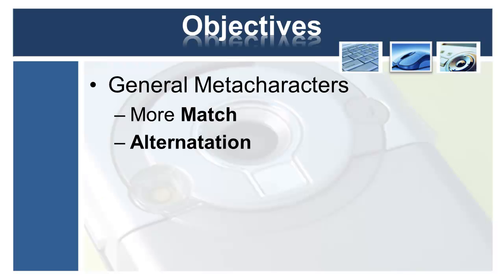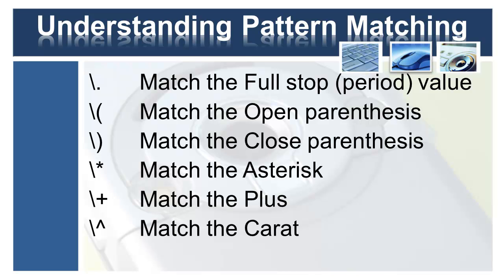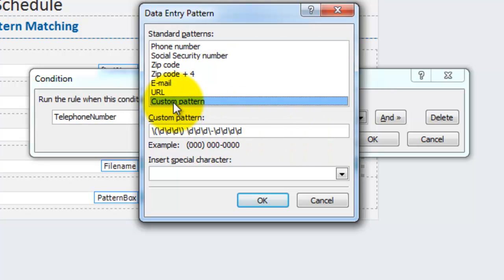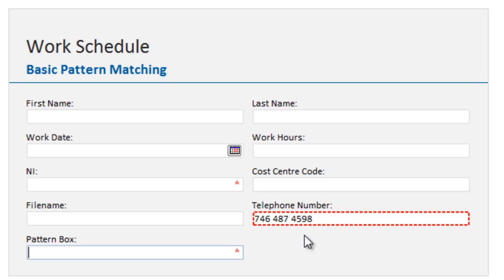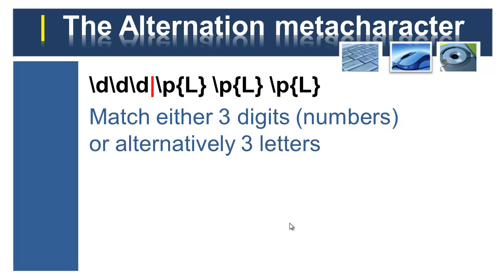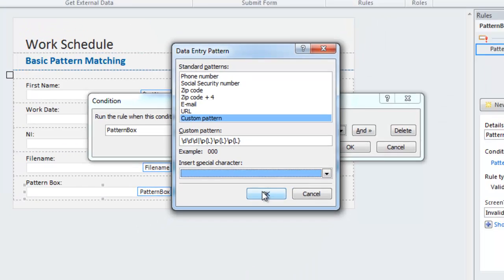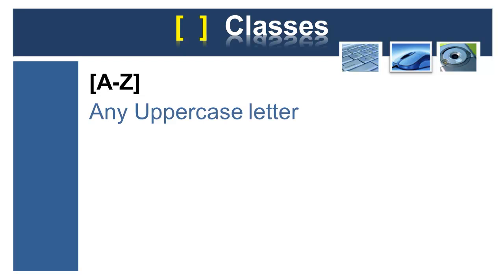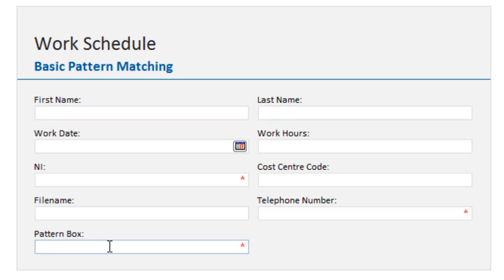InfoPath: Beyond Pattern matching (Part 2)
The second video in the trilogy looking at the hidden features of InfoPaths pattern matching.

This works with InfoPath 2007 (Service Pack 2), 2010 and 2013